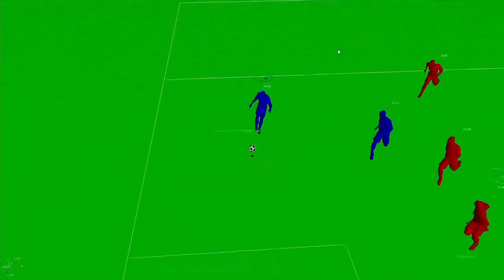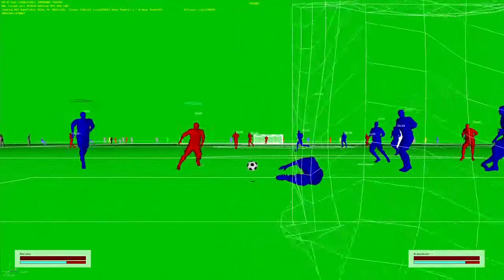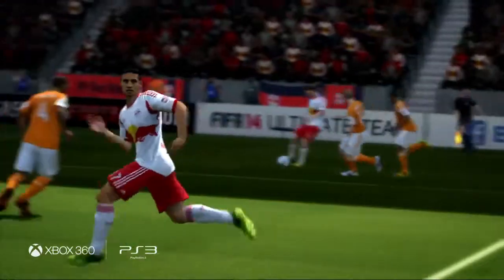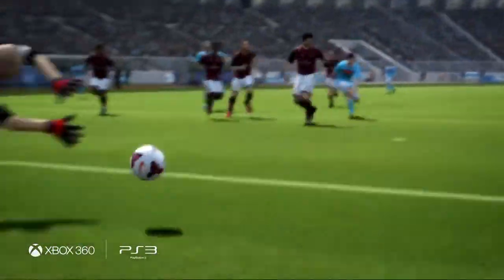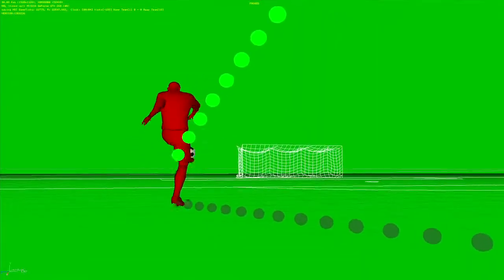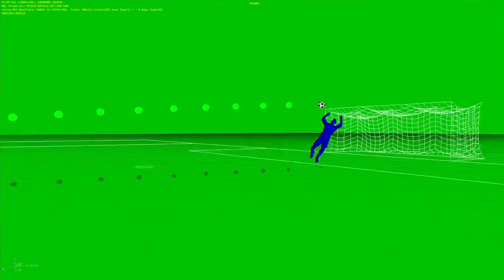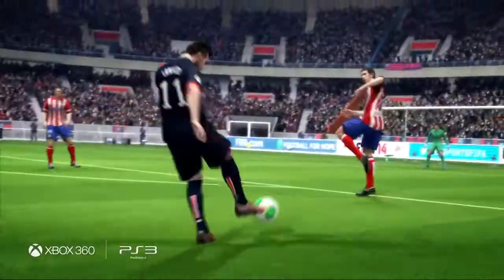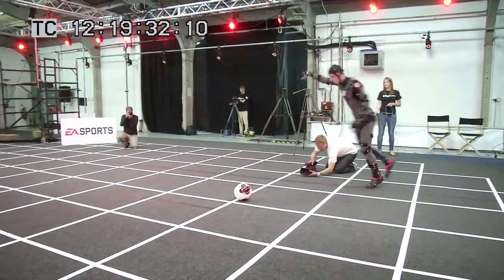FIFA 14 Pure Shot & Real Ball Physics Features Trailer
FIFA 14 Pure Shot & Real Ball Physics - New Gameplay Features Trailer.

Unleash the perfect strike in FIFA 14. With all-new gameplay features, Pure Shot and Real Ball Physics, get ready to net the most exciting goals in videogame history! Belt it like Gareth Bale or make it swerve like Luis Suarez.

FIFA 14 is out on 24 September 2013 in North America and 27 September in Europe.